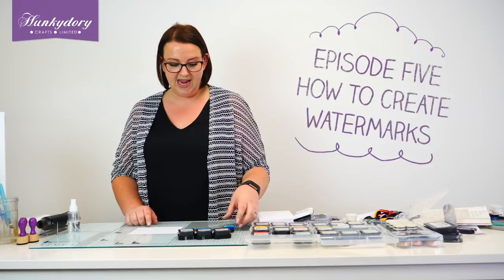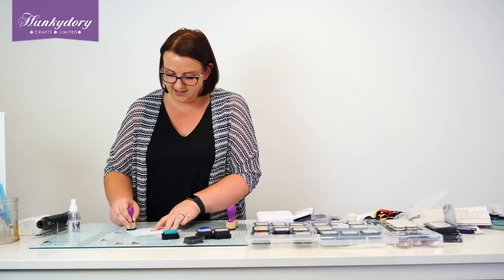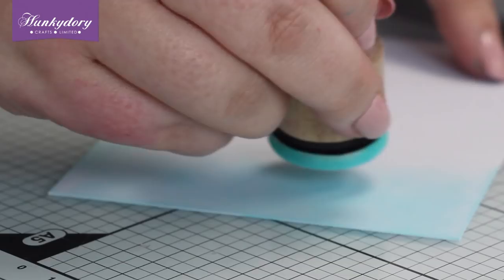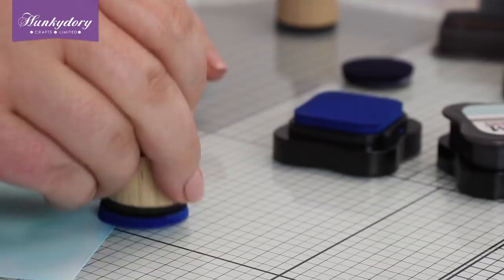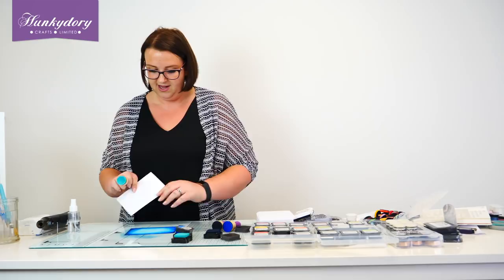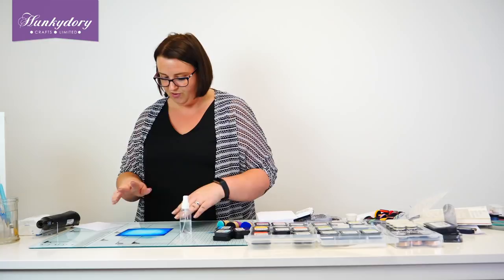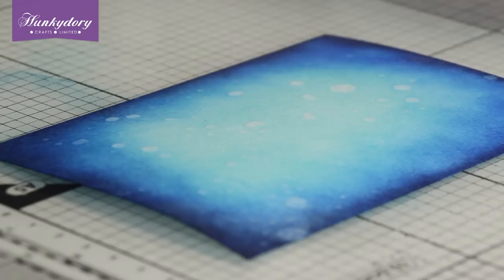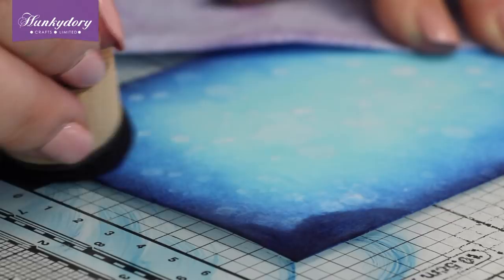How To Create Watermarks